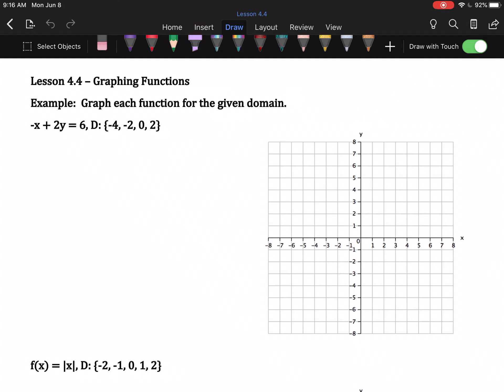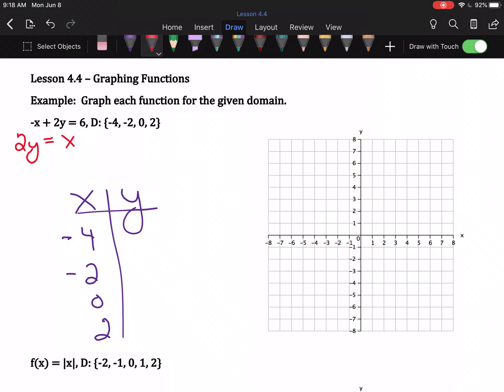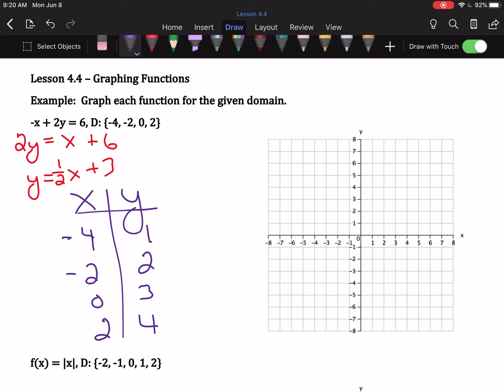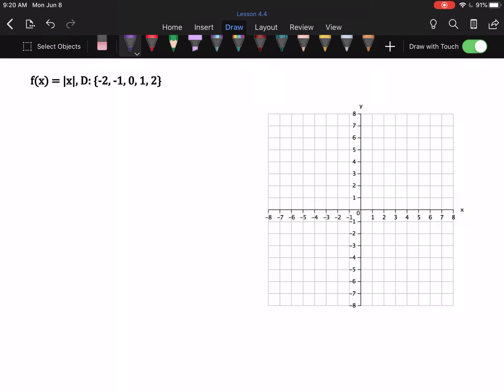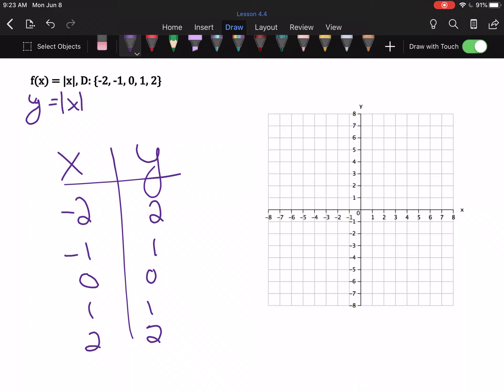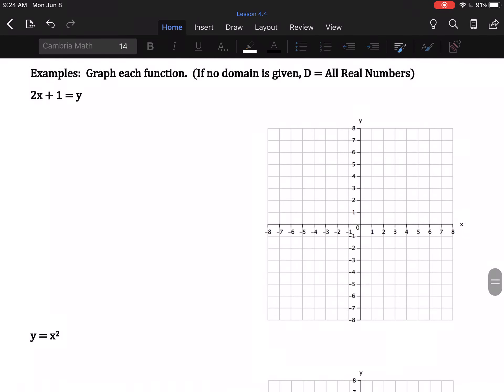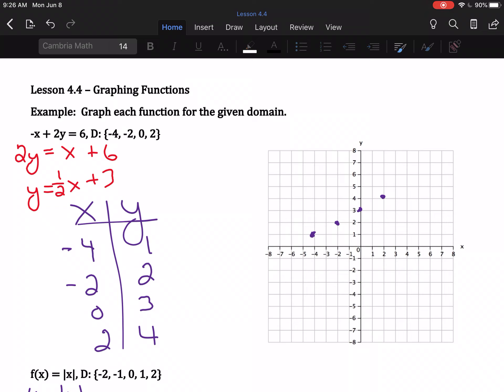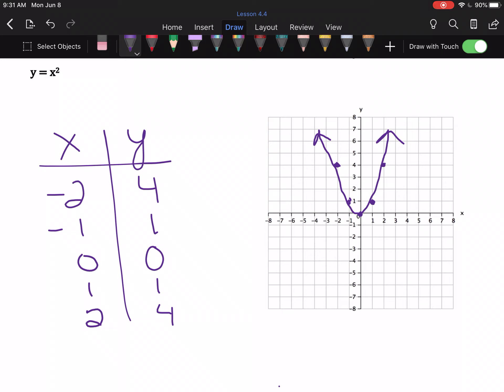Algebra 1 Chapter 4 Lesson 4 Notes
Graphing Functions